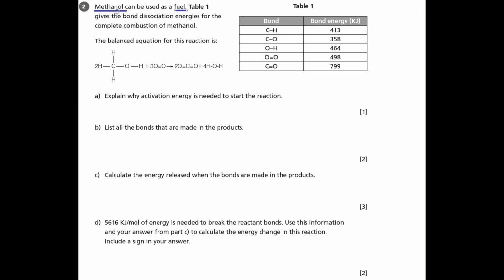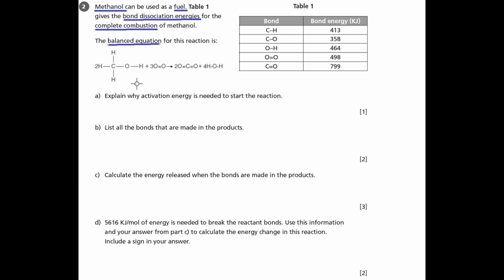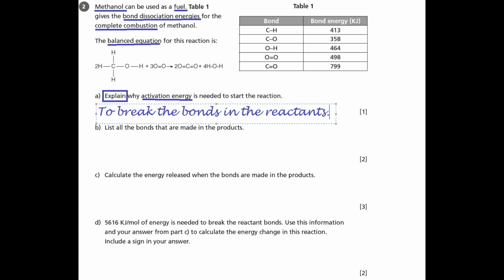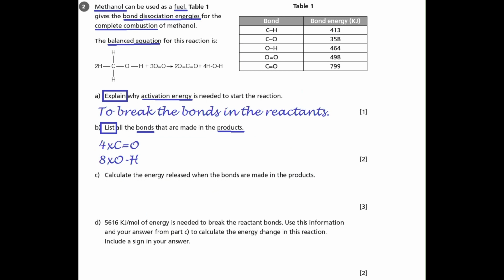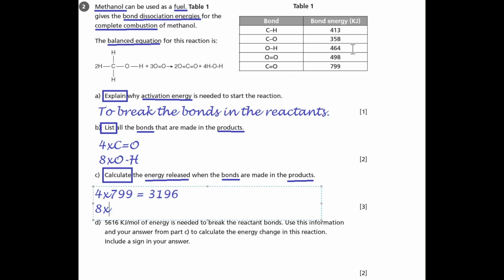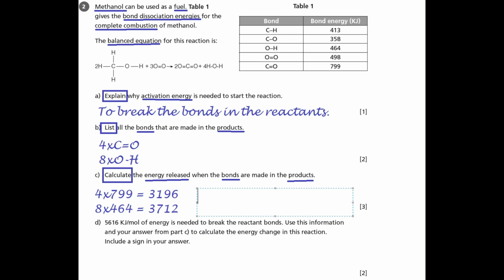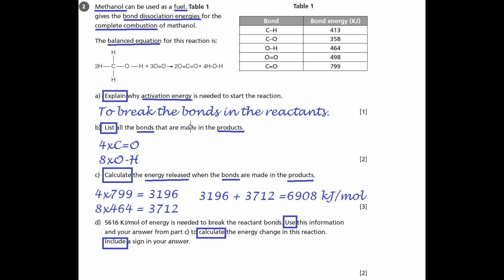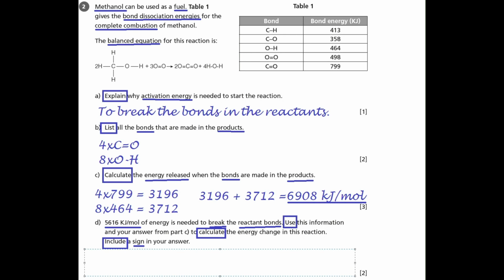Fuel Cells - AQA GCSE Chemistry